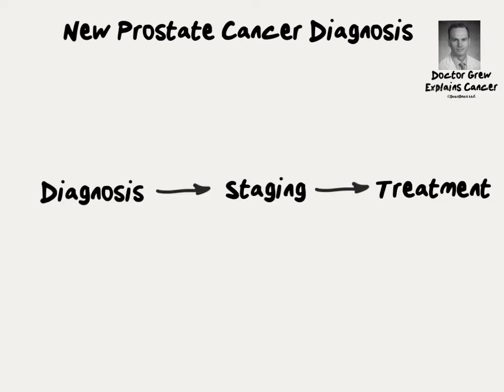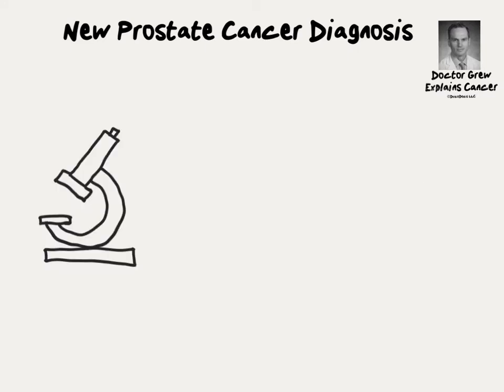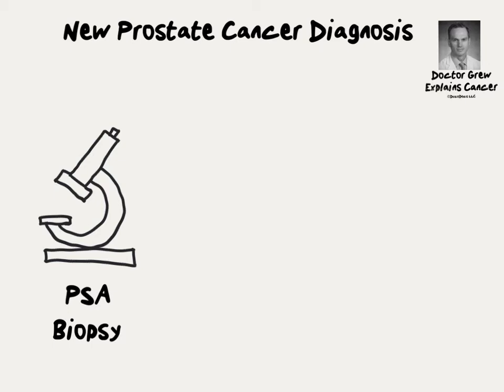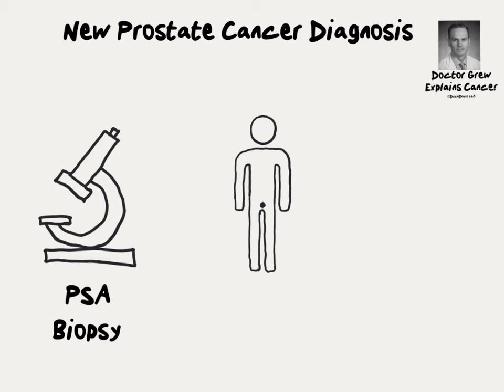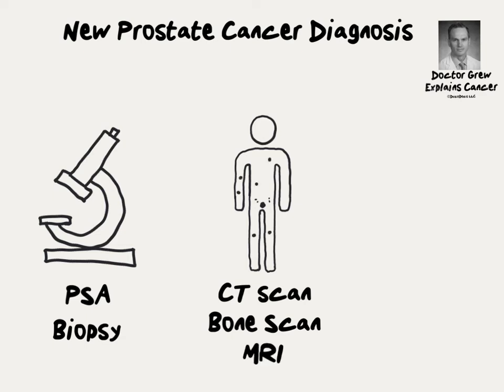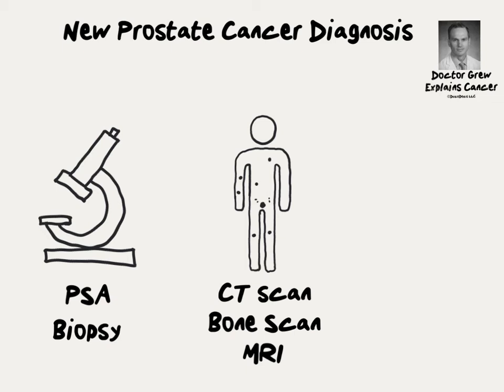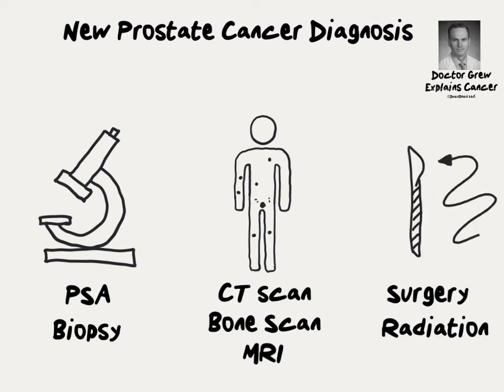Doctor Explains New Prostate Cancer Diagnosis - What to Expect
Any man with a new diagnosis of prostatecancer should understand the 3 tenets of that lead to cancer cure

1. Diagnosis
2. Staging
3. Treatment